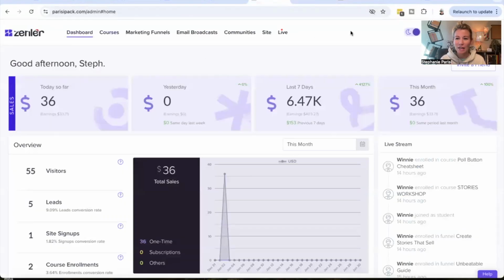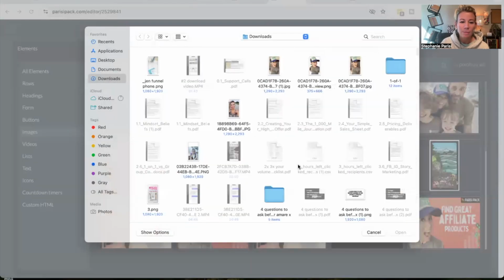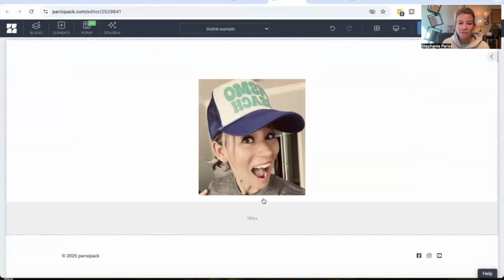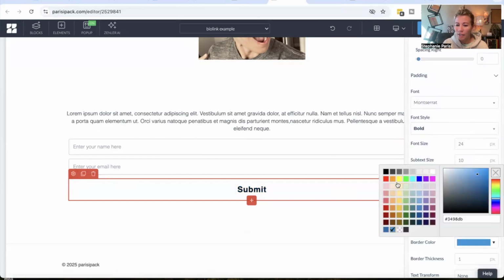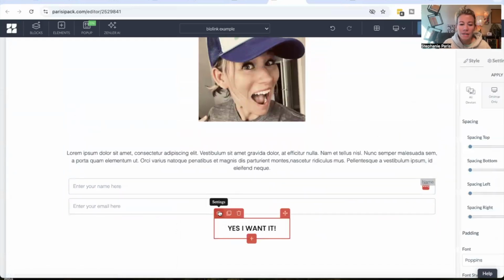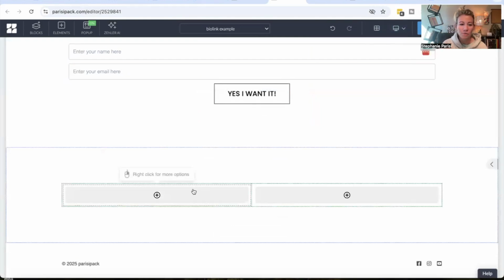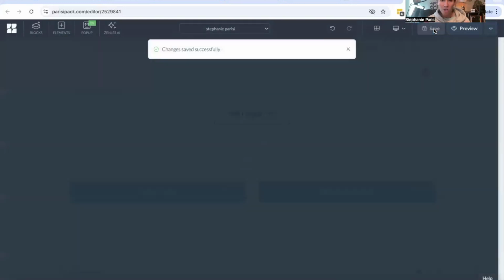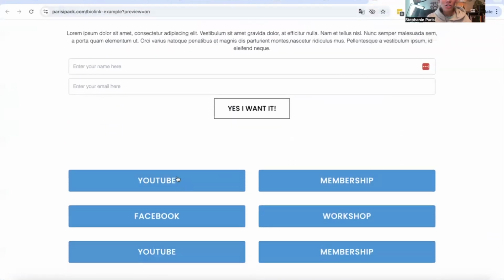How To Design a Linktree Page in New Zenler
In this tutorial I show you how to design a biolink linktree website page in new zenler. Follow along and make one for your business! If you don't have a new zenler account, sign up for your free Zenler account